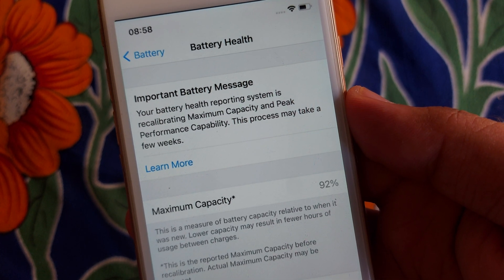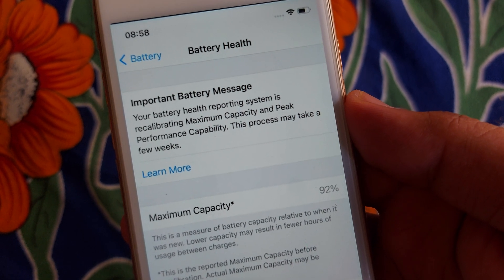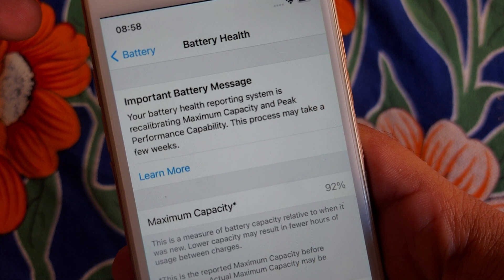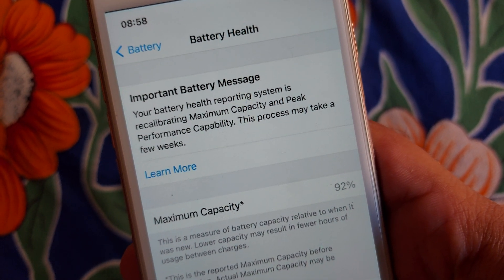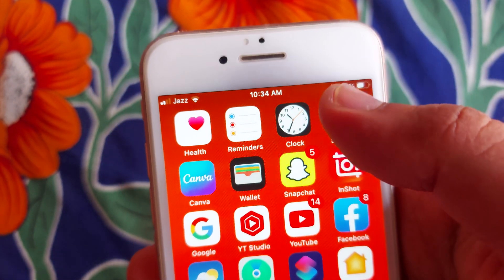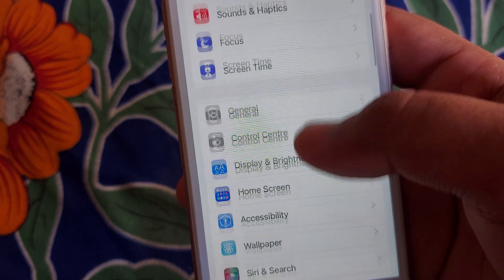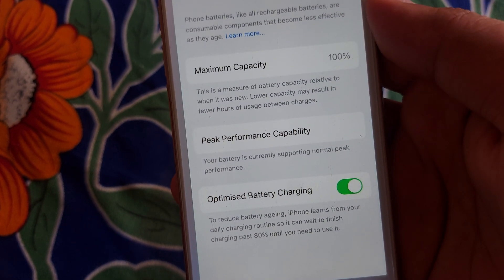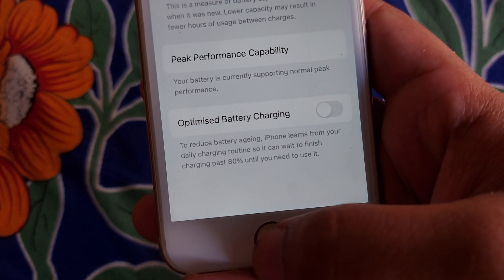Fix iPhone Important Battery Message "Your Battery Health Reporting System is Recalibrating"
Fix iPhone Important Battery Message “Your Battery Health Reporting System Is Recalibrating” explains what this message actually means and how long the recalibration process usually takes. I cover why it appears, what you should and shouldn’t do, and the simple checks to make sure your battery is working normally. It’s a common notification after updates or battery wear. This gives you a clear path to understand and fix the recalibrating message.